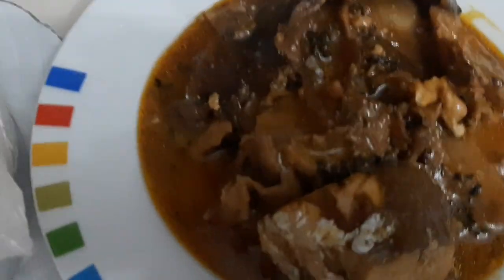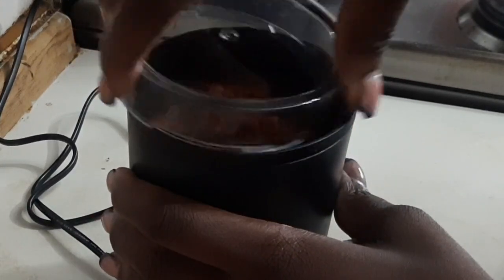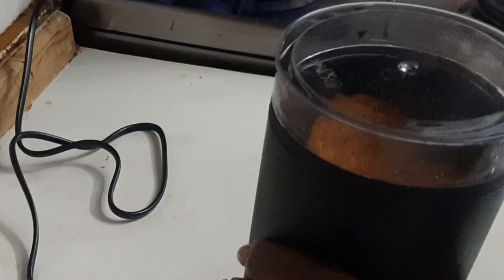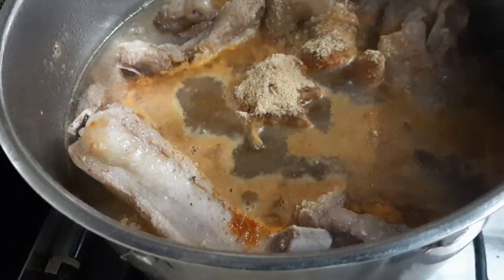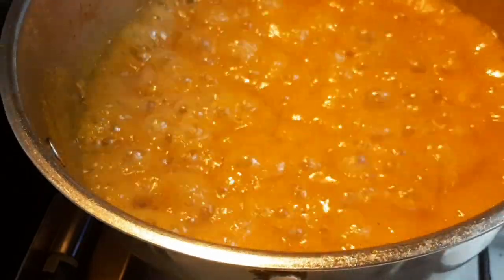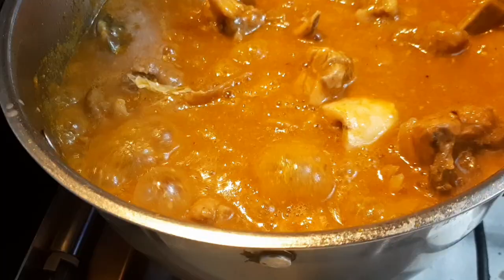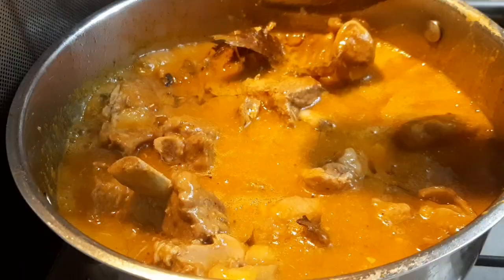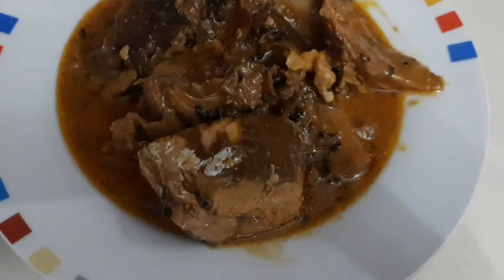how I prepare my ogbono soup